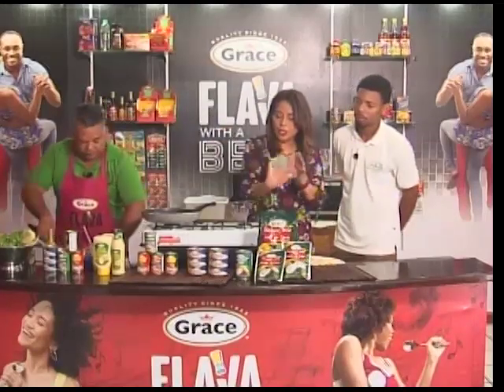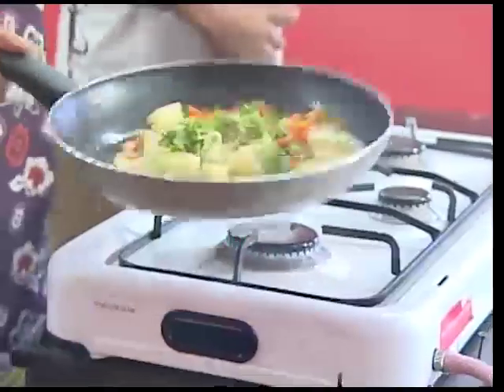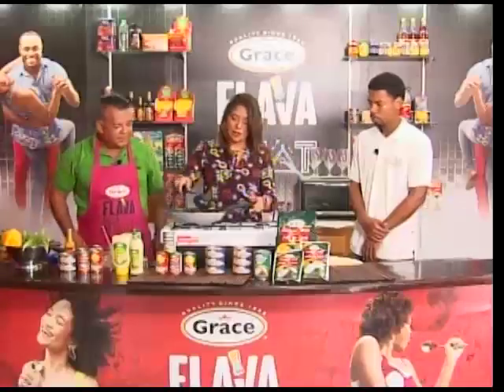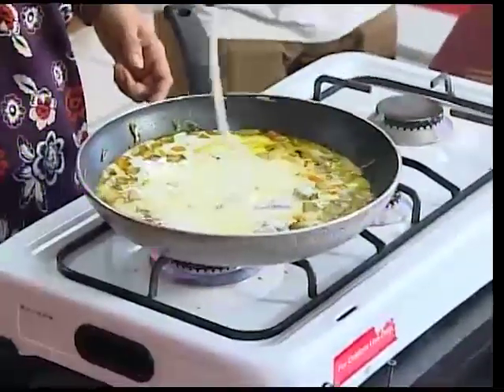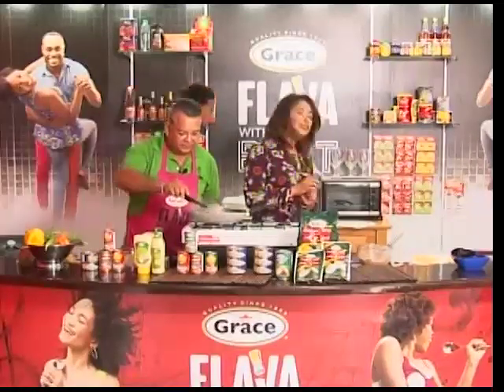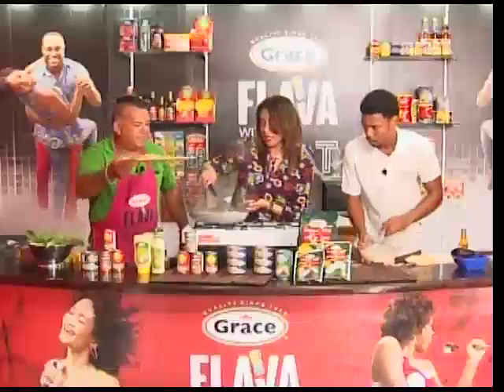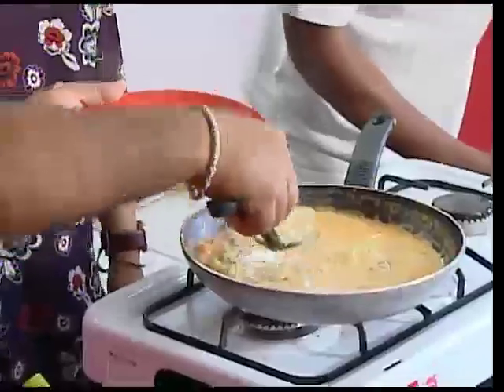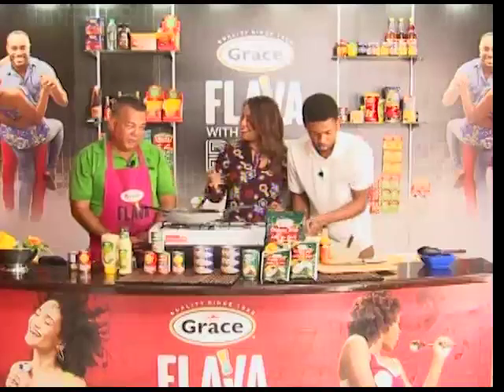Grace - Flava With A Beat - Coconut Tuna Stew and Fish Dip recipe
GRACE Flava with A Beat returned with a Coconut Tuna Stew and Fish Dip recipe. On set:
Duane Lizama - Resident Chef
Alex Gordon - Marketing Assistant, Grace Kennedy Belize Ltd.